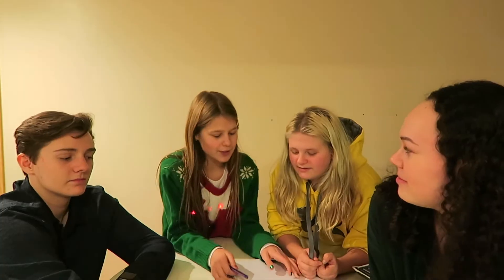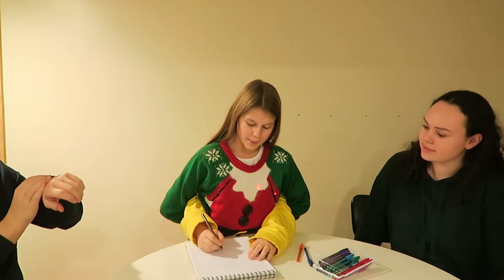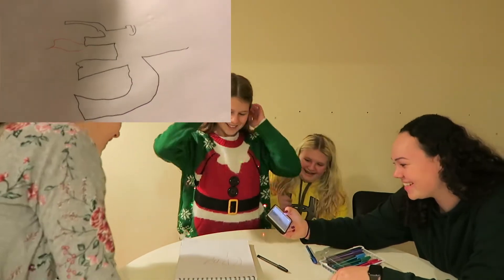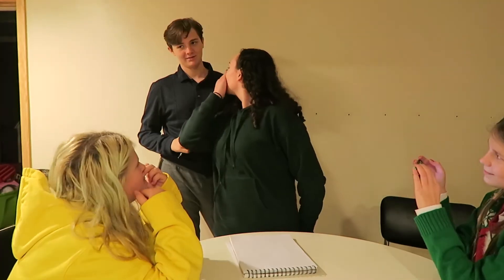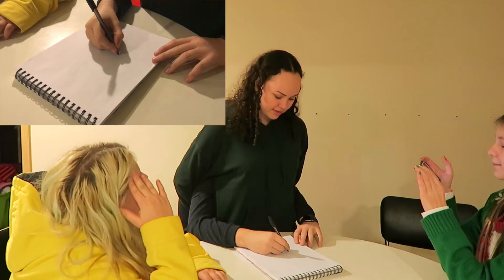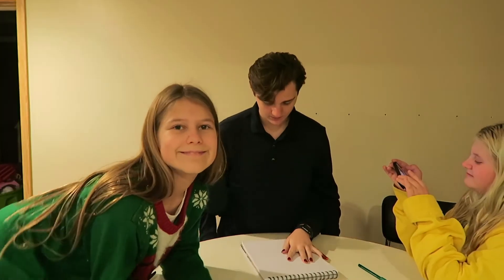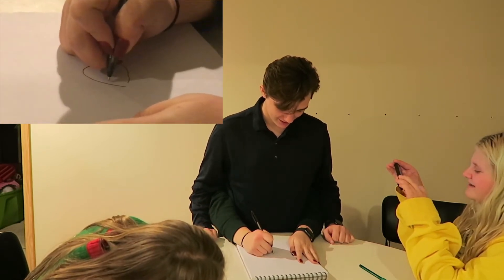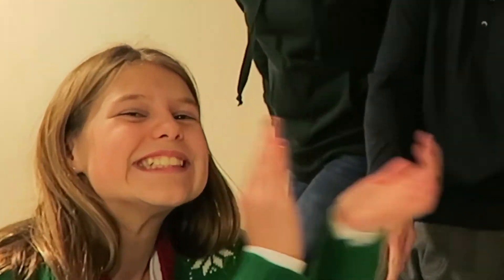not my arms challenge featuring my cousins lol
Howdy y'all I hope you enjoyed this video, and thank you to my cousins (and brother) for making it with me I had a lot of fun! If you see this, comment "A-G-L-E-T DON'T FORGET IT".